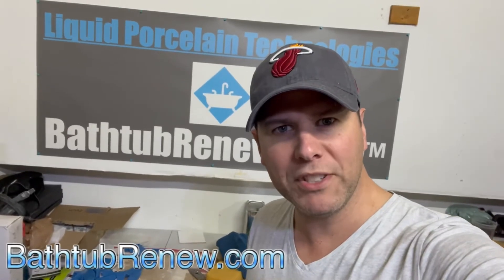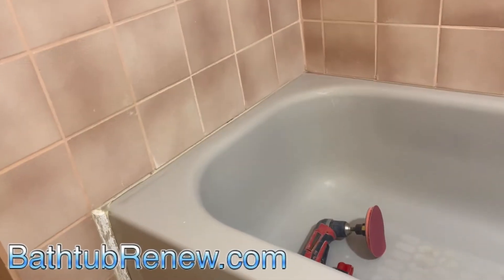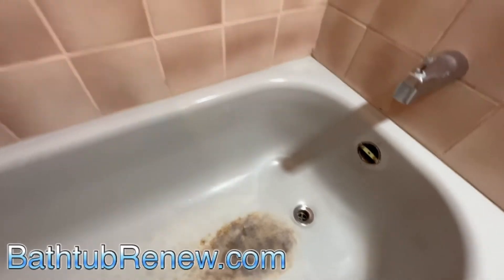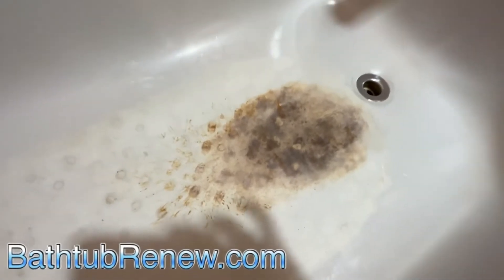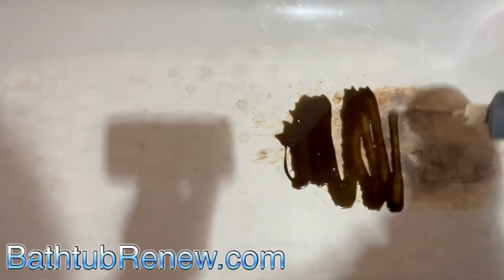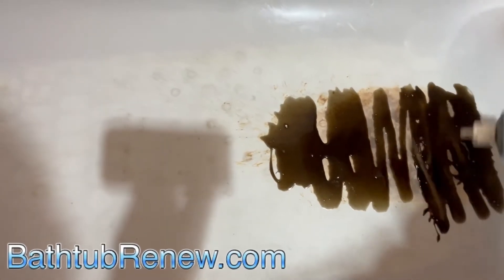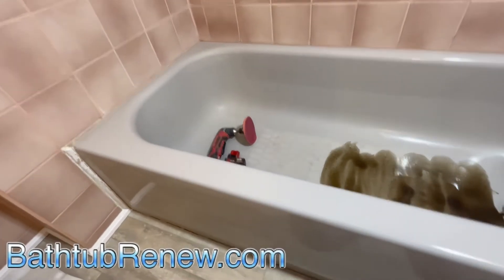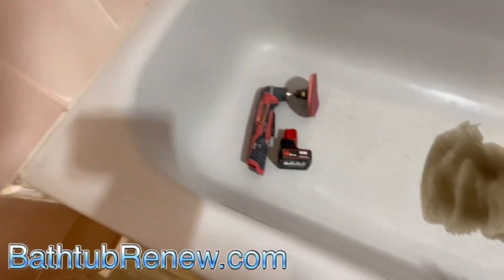How to fix a rusty tub bottom?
This is how we repair and get rid of tub rust permanently.

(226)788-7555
Local Windsor/Essex-Chatham/Kent